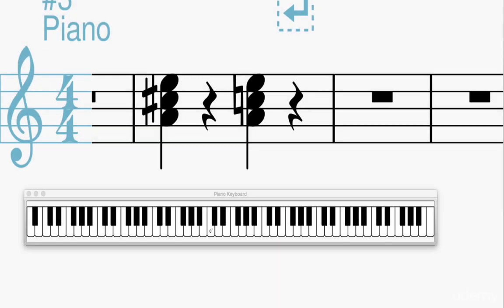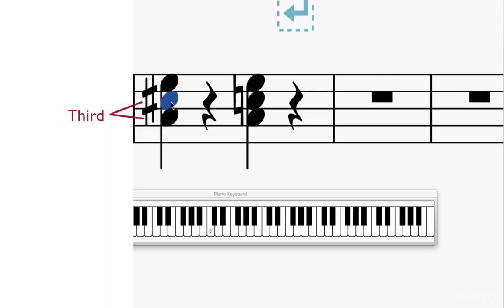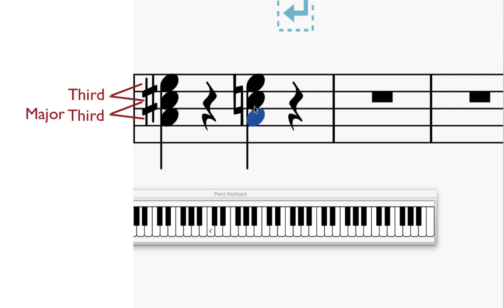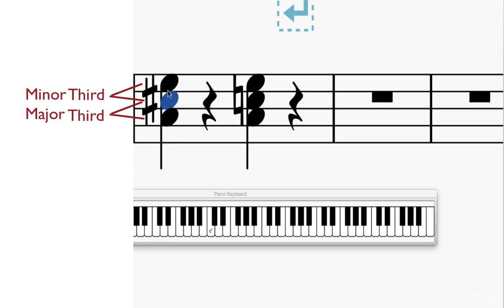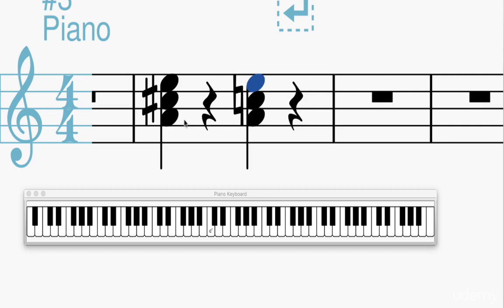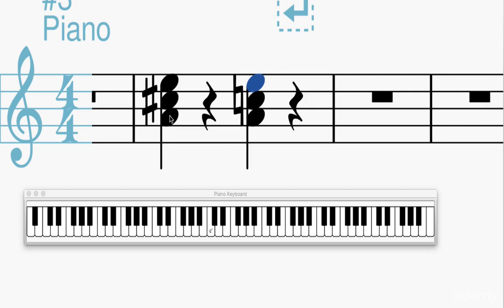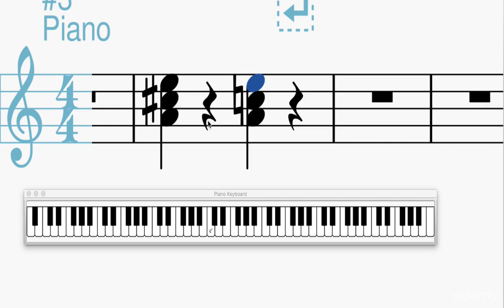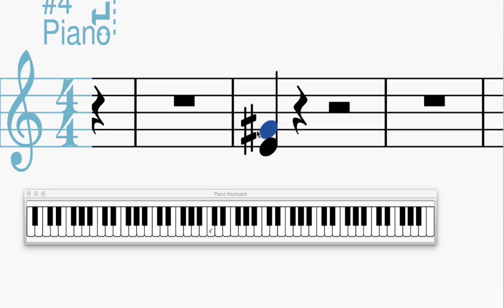07 004 Finding fifths by thirds